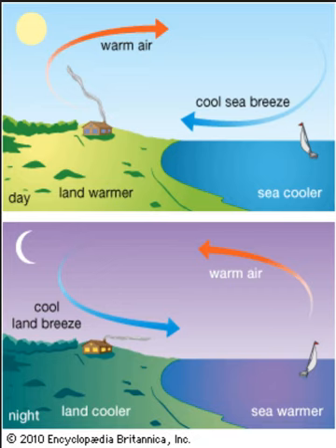Science Read Aloud pages 348 to 352